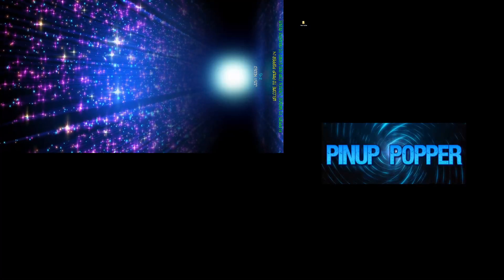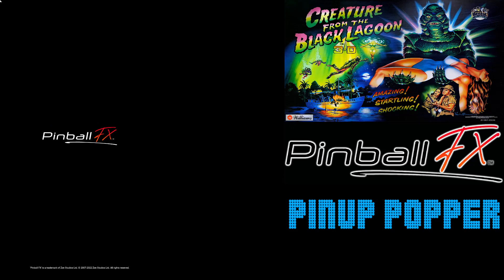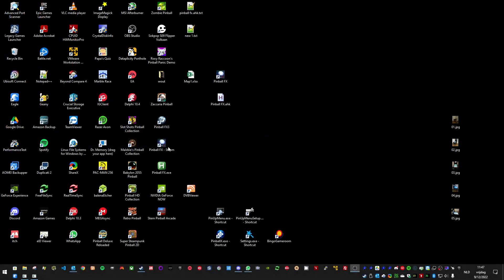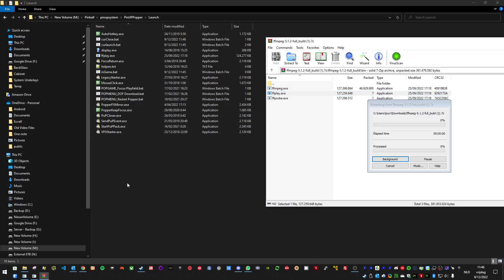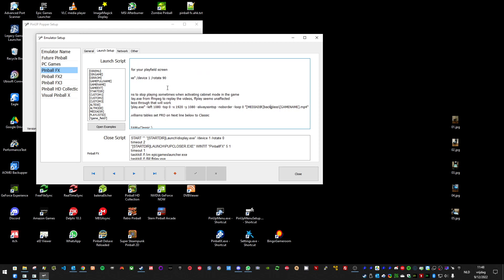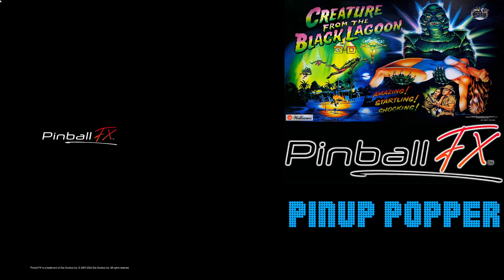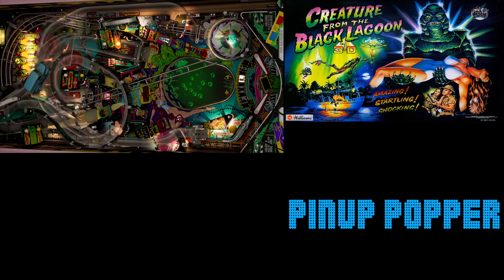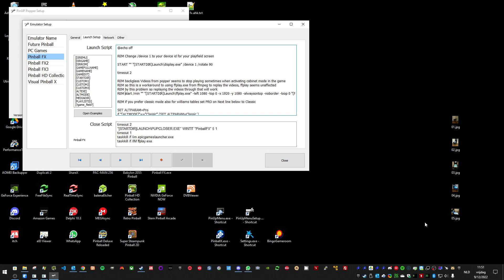Pinup Popper and Pinball FX disappearing animated backglass video workaround using ffplay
This is a small video showing a workaround for an issue i had with pinuppopper for animated backglass video's disappearing when cabinet mode gets activated in the pinballfx game. The workaround makes use of ffplay from ffmpeg and replays the backglass video's through ffplay making them appear always on top so they basically display on top of the game.

adopted launch and close scripts are avaible on my github repo